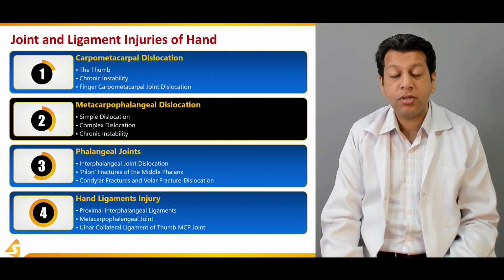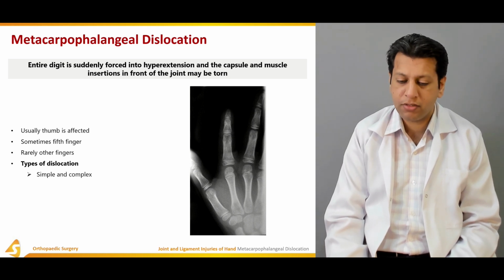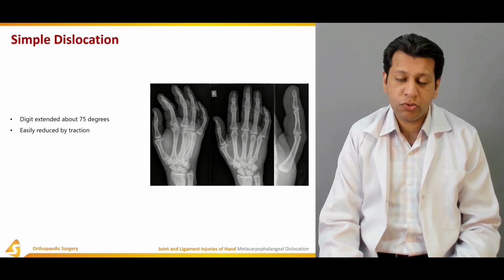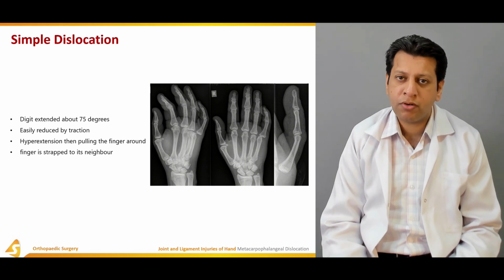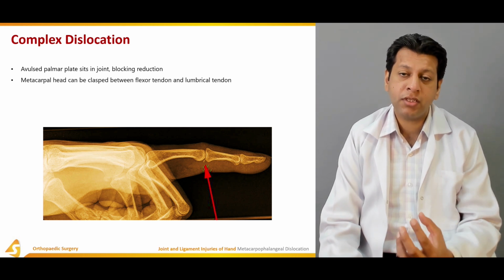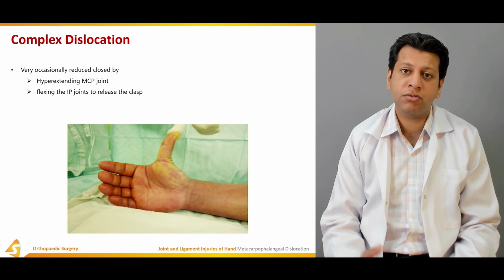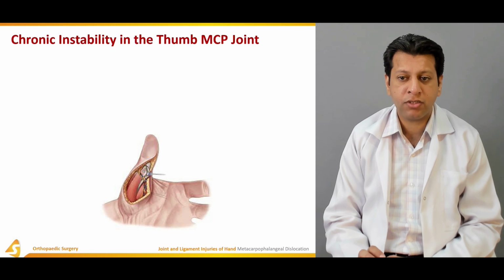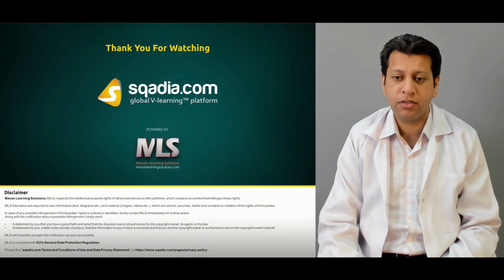Joint and Ligament Injuries of Hand | Metacarpophalangeal Dislocation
🎥 Explore the Essentials of Hand Joint and Ligament Injuries! 💪🖐️

Join Dr. Hammad Haider on sqadia.comas he dives deep into the complexities of hand joint and ligament injuries. This medical video lecture is an indispensable resource for medical professionals and students, offering detailed insights and practical knowledge. 🌟

Get ready for an in-depth exploration of carpometacarpal and metacarpophalangeal dislocations, chronic instability, interphalangeal joint dislocations, and various hand ligament injuries.

▬ 📃 Carpometacarpal Dislocation
🟡 Overview of Joint Injuries: Essential background information.
🟡 Thumb Carpometacarpal Dislocation: Detailed discussion.
🟡 Chronic Instability: Understanding the complexities.
🟡 Late Presentation: Key considerations.

▬ 📜 Metacarpophalangeal Dislocation
🟠 Definition & Types: Simple and complex dislocations.
🟠 Thumb MCP Joint Instability: Identifying and managing chronic instability.

▬ 📃 Phalangeal Joints
🔵 Interphalangeal Joint Dislocation: Comprehensive explanation.
🔵 Pilon Fractures: Middle phalanx fractures overview.
🔵 Condylar Fractures: Detailed insights.
🔵 Volar Fracture-Dislocation: Understanding and management.

▬ 📜 Hand Ligament Injuries
🔴 Proximal Interphalangeal Ligaments: Key features and management.
🔴 Metacarpophalangeal Joints: Detailed discussion.
🔴 Ulnar Collateral Ligaments: Focus on thumb MCP joint.
🔴 Clinical Assessment & Treatment: Essential practices for complete tears.

👨‍⚕️ With Dr. Haider’s expert guidance, you will enhance your understanding and skills in diagnosing and treating hand joint and ligament injuries effectively. This lecture is an invaluable resource for advancing your orthopedic expertise. 🚀